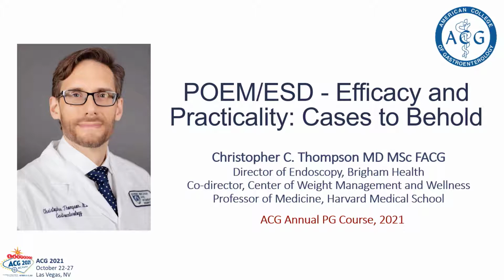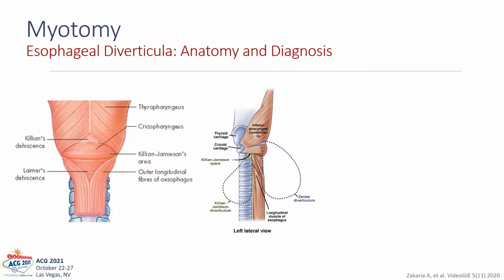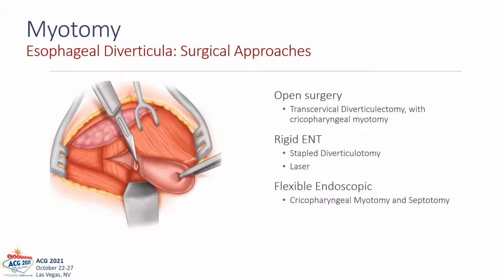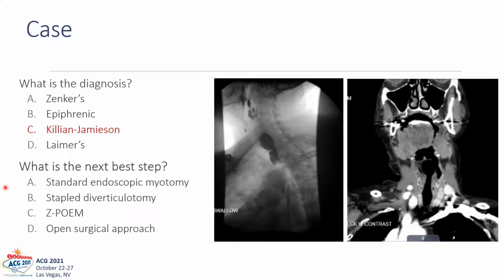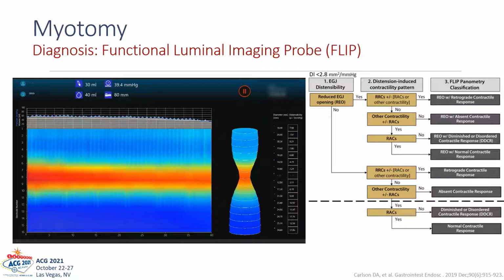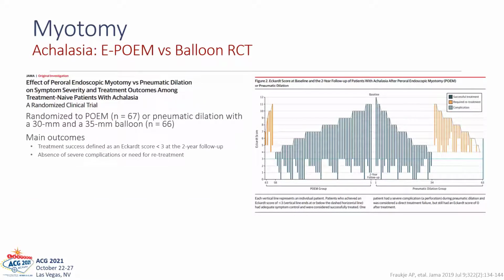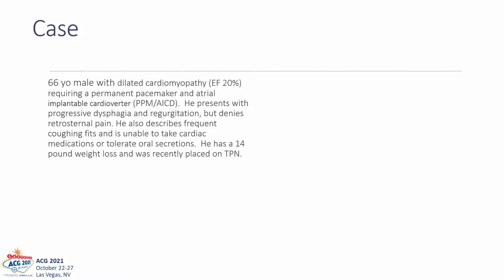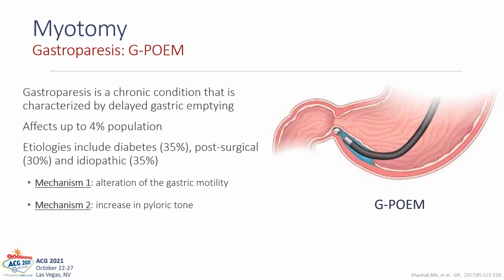POEM and ESD Overview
A recent medical society lecture by Dr. Christopher Thompson providing an overview of Per-oral Endoscopic Myotomy (POEM) and Endoscopic Submucosal Dissection (ESD) techniques and clinical outcomes.